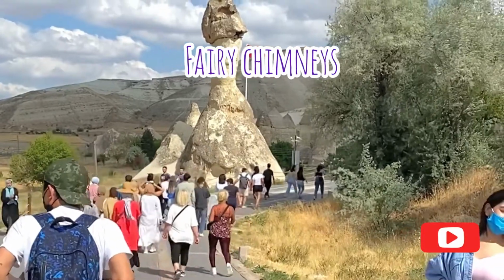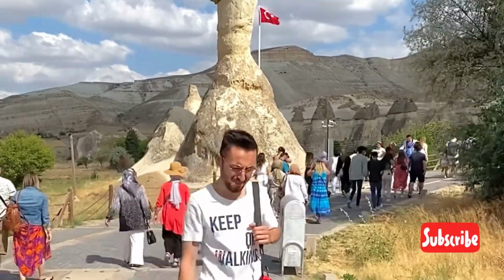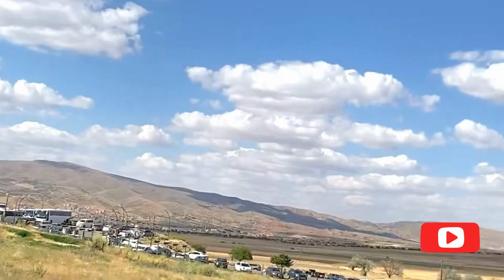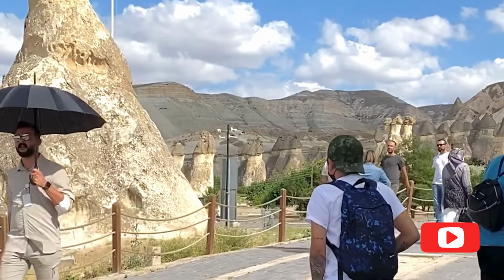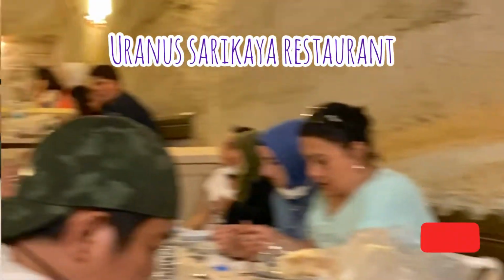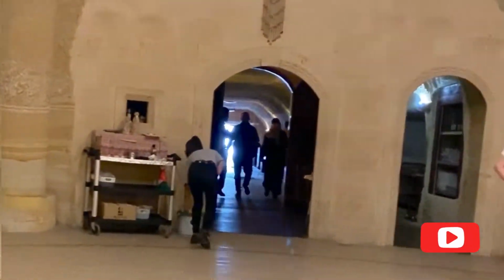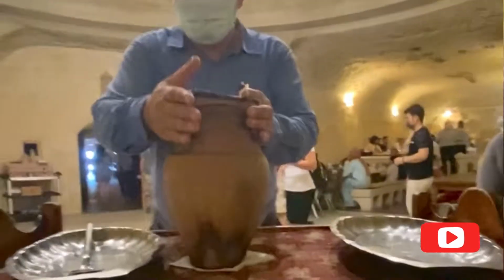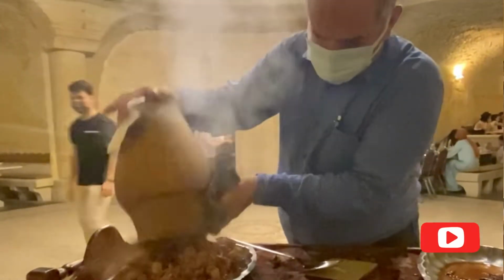CAPPADOCIA TOUR PART 1